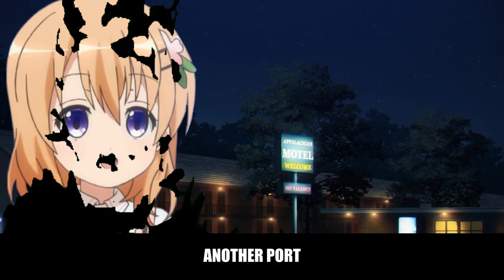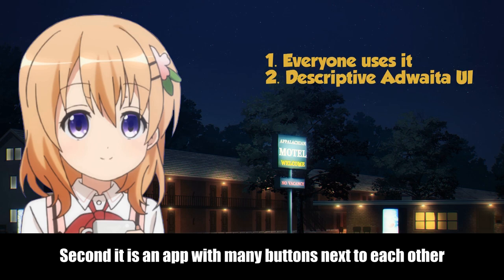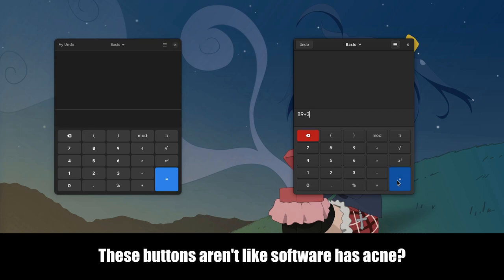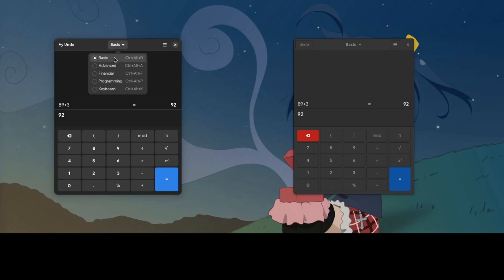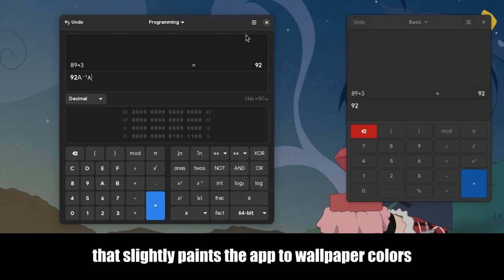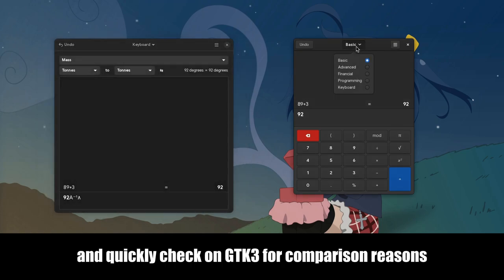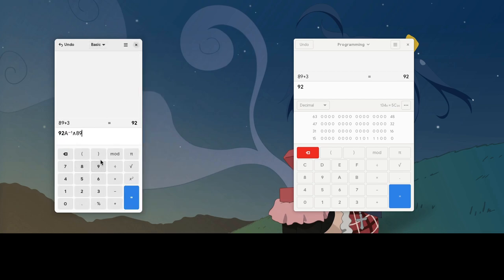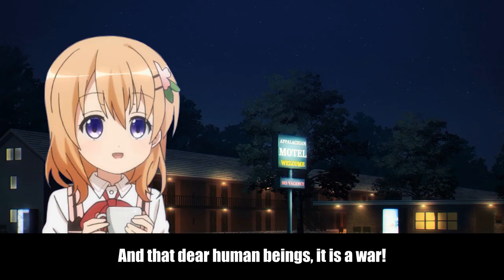Calculator port to GTK4 | GNOME 42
one of the most used apps by everyone is now on GTK4!

you can install and use it already in any GNOME version from the Nightly Flatpak

BG Music from "Takt Op. Destiny"